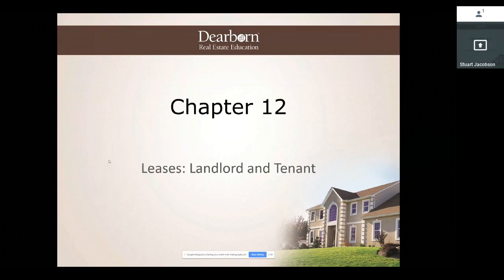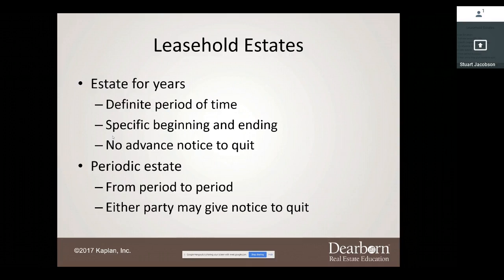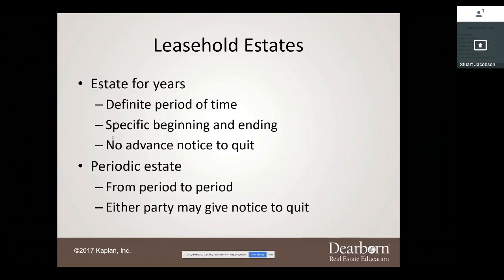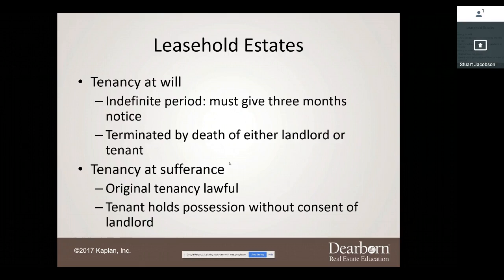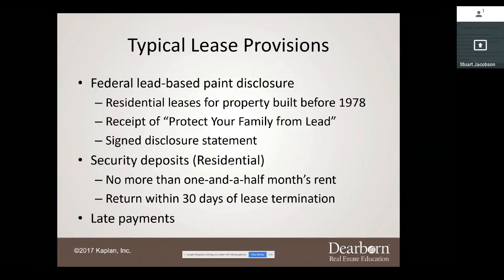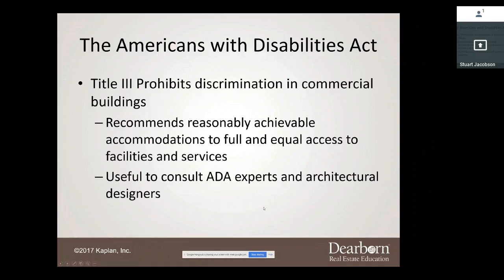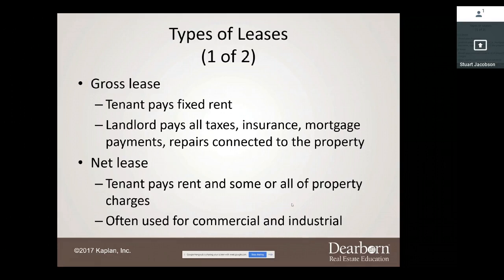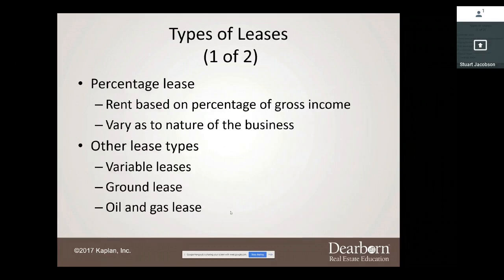Tenancy at Will vs Tenancy at Sufferance | What's the Difference?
Tenancy at will and tenancy at sufferance are easy to mix up on the real estate exam, but this video makes the difference crystal clear. You will learn how each leasehold estate is created, how possession works, and what rights landlords and tenants actually have in each situation. We also connect these concepts to periodic tenancy and estate for years so you can quickly identify what the exam is really asking when lease questions get tricky.

Strong exam scores come from understanding landlord tenant relationships instead of memorizing definitions. When you know how leasehold estates function in real situations, exam questions become much easier to answer with confidence.

Stay motivated, sharpen your fundamentals, and take control of your real estate exam prep by studying smarter at PassBuddy.com today.